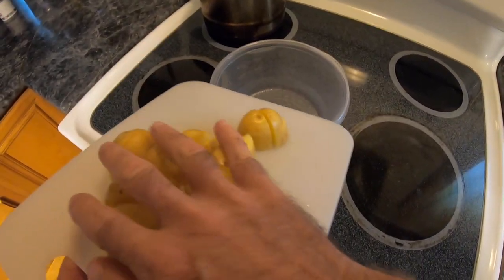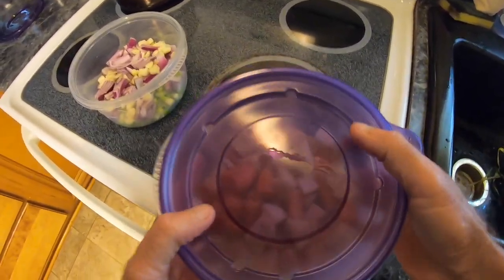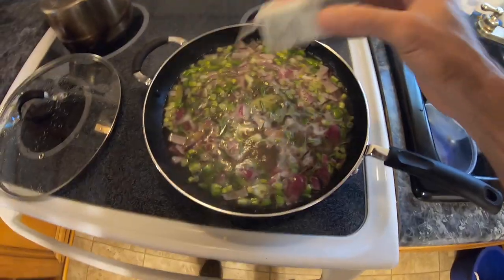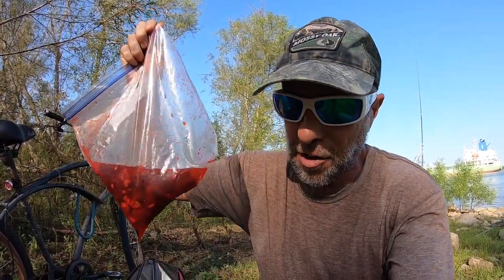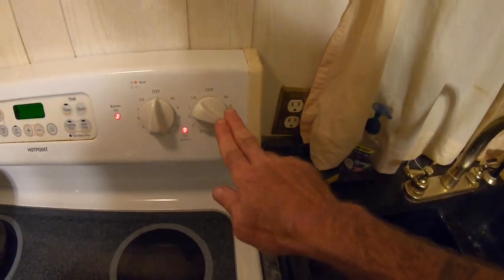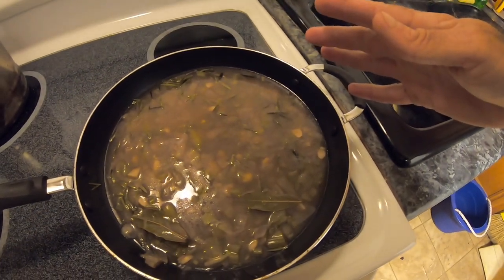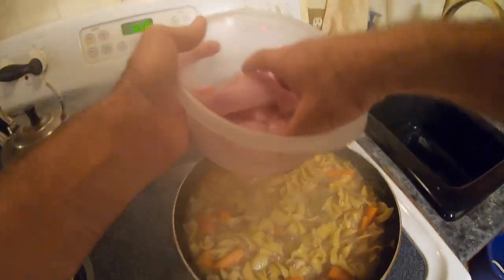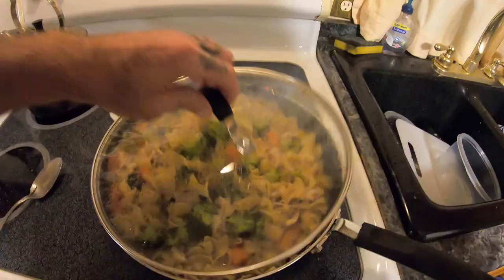Fishing For Catfish With Kool Aid Chicken, Catch & Cook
Kool-Aid works and the food was awesome!
70037